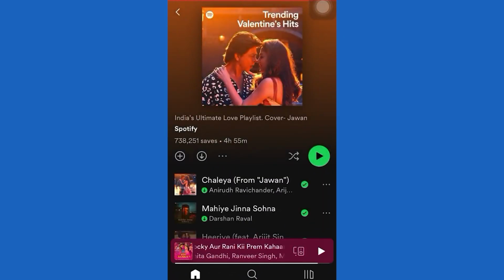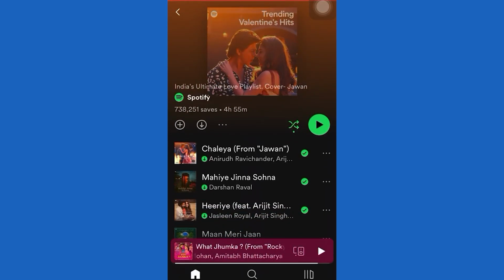How To Turn Off Shuffle On Spotify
Let's turn off Spotify shuffle play in this quick and easy guide.

Spotify will usually default to shuffling any playlist that you want to listen to. However, if you want to turn off shuffle play it's easy. First, you will want to play a song in the playlist and when you open up the song you will see the shuffle button to the bottom left. You can just unclick that button and turn off shuffle. One limitation to this is if you're using the free version of Spotify sometimes it won't let you turn off shuffle. This is an annoying limitation to the free version of the app to entice you to pay for a premium Spotify account. This process works the same for any mobile phone or tablet including iPhone, iPad, and Android in 2021 and any iOS.